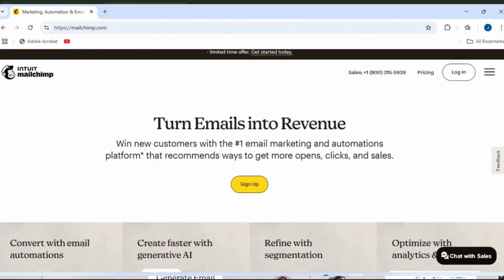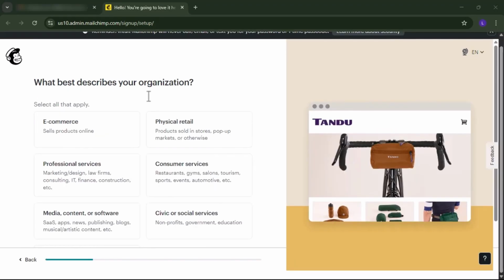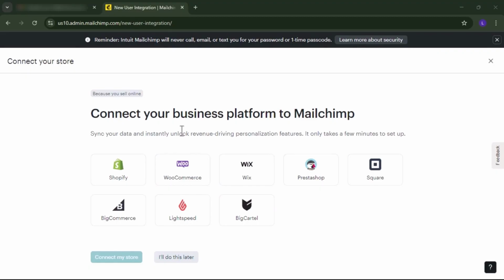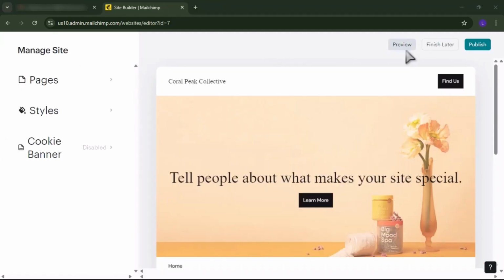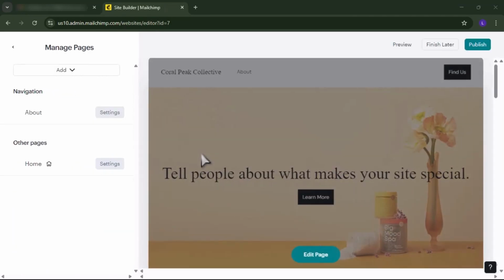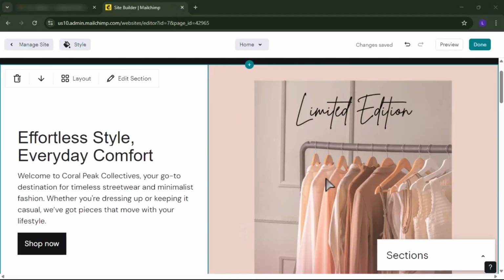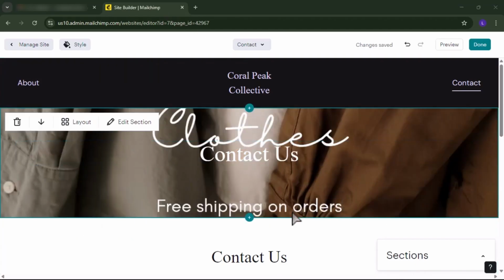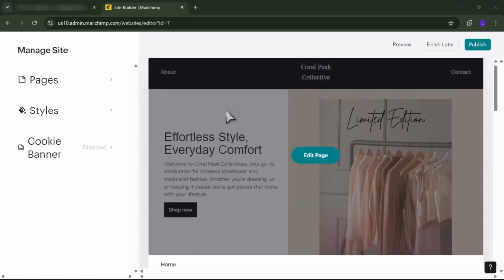Mailchimp Website Builder Tutorial: Create A Free Website Step-by-Step!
Learn how to build a professional website using Mailchimp’s free website builder in this beginner-friendly tutorial! We’ll show you how to set up your site, choose a layout, customize pages, and add content—no coding required. Perfect for small businesses, freelancers, or personal projects, Mailchimp makes web design simple with drag-and-drop tools. You’ll also learn how to connect a domain and publish your site in just a few clicks. This step-by-step guide is great for anyone new to building websites. Watch till the end for bonus design tips!